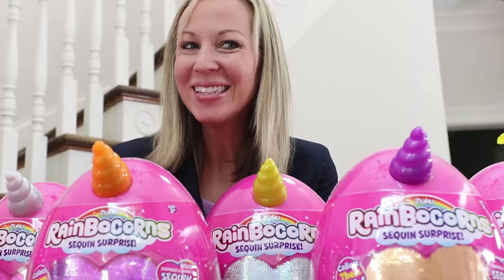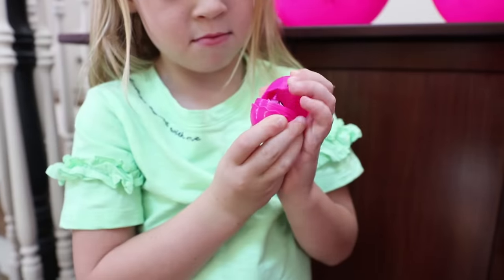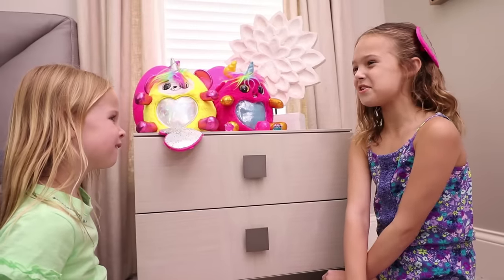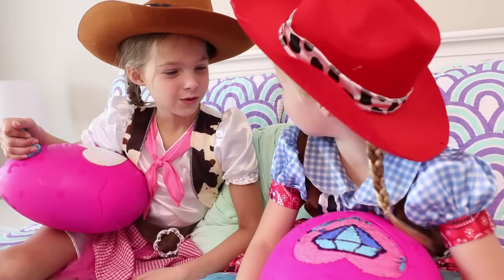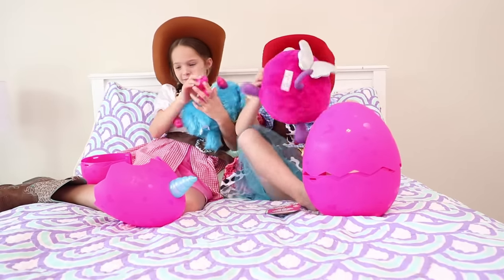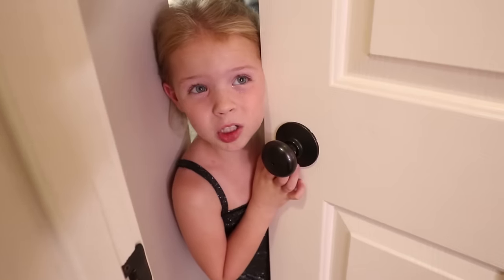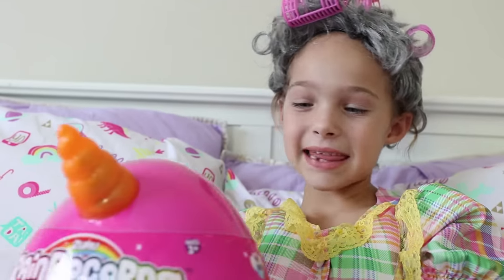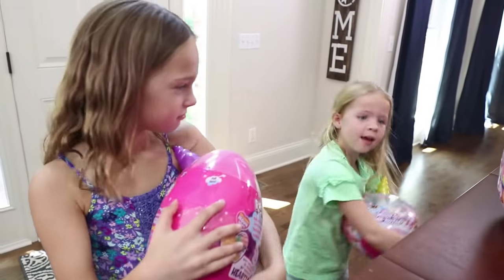Rainbocorns Week at the Toy Hotel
Lucy, Addy and Maya are celebrating Rainbocorns Week at the pretend Toy Hotel. The silly girls just love this fun new toy so much that they want to collect them all but hotel owner Lucy is only giving away 1 per guest. So the kids decide to dress up in disguise to trick the pretend workers into giving them more. Will their clever plan work? You'll have to watch to find out!

These new Rainbocorns are SO COOL! The soft plush toys are made of sparkles, sequins, and surprises! Every Rainbocorn comes in a unique magical egg and has a hidden collectible surprise inside too. And the removable sequin tummy heart reveals each Rainbocorns' special powers! Build your collection with a puppy corn, kitty corn, unicorn, monkey corn, and hamster… all with their own sequin surprise!

Pink Flamingo by Travis Loafman
Dance! by Sea Shepherd
Celebrate by Evermore
Paraglide by Hale
Double Agent by Cast of Characters
Waken Your Heart by IDOLS
When I Want to Be by IDOLS
Gatsby's Saloon by Dresden, the Flamingo
Soda Dance by Isaac Joel
Gain by OBOY
Brand New by Hawksilver
Come Over by Finn's Fandango